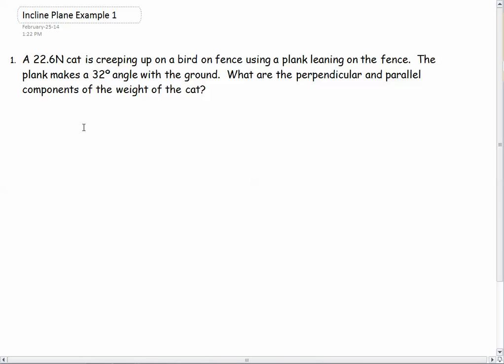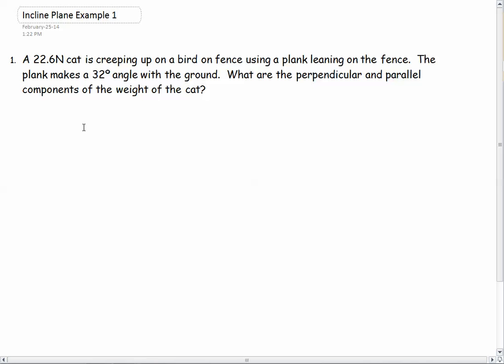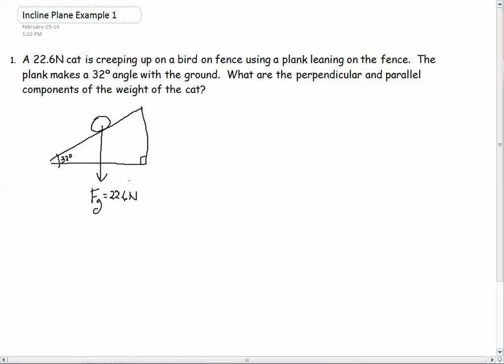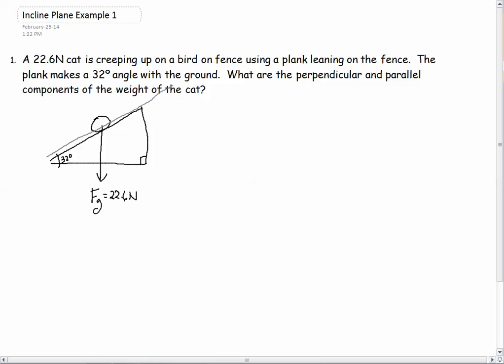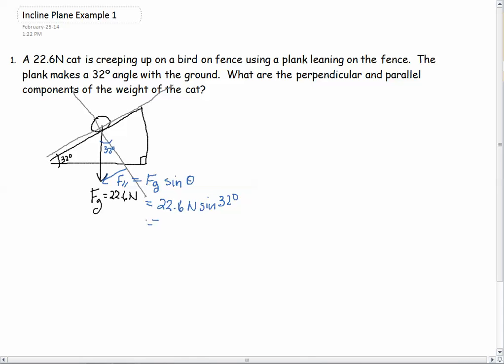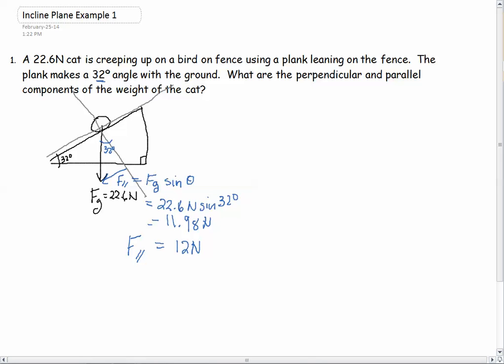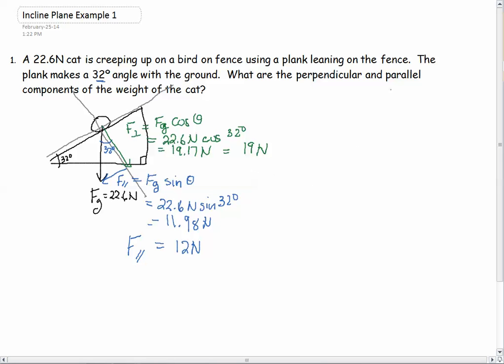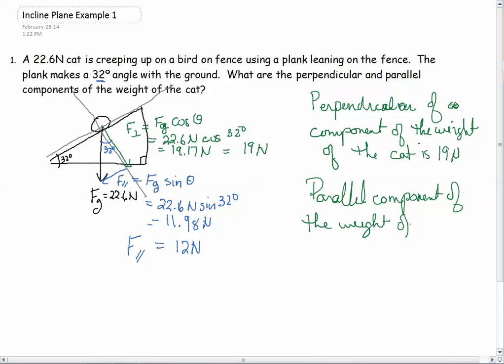P20 2DVectors InclinePlane Ex1 W14